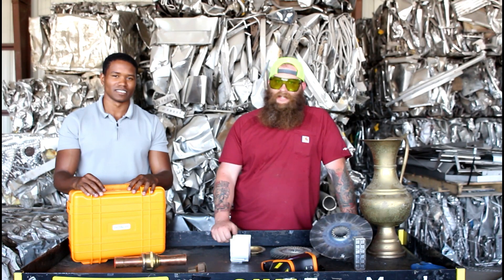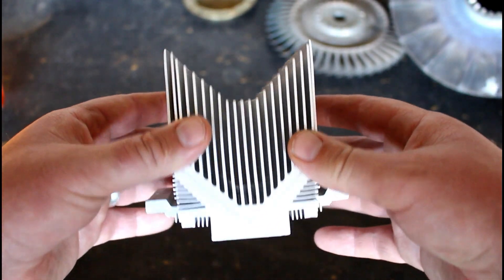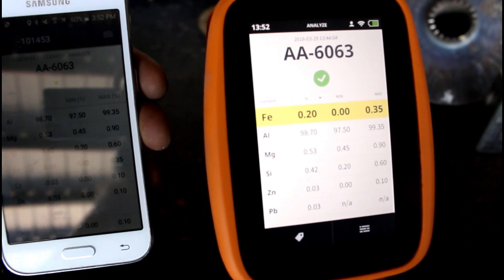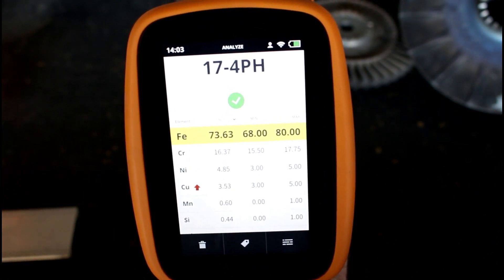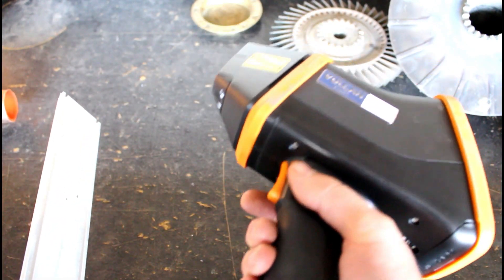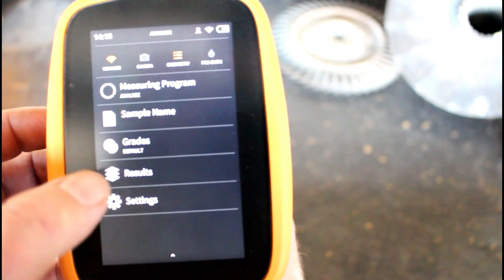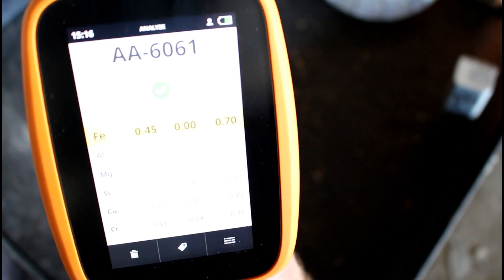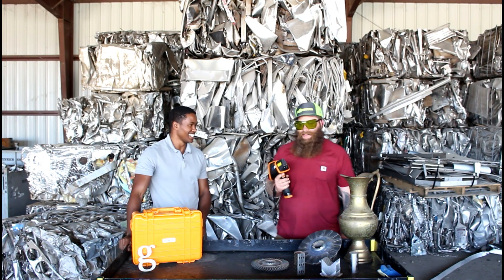Metal Analyzer, quick demonstration of the vulcan expert handheld analyzer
I just bought a vulcan expert metal analyzer.  I give a quick demonstration of how the metal analyzer works and why I like it.  This is a great product and if you want more info email Vidal dias at the email below.  You can also check out his website.